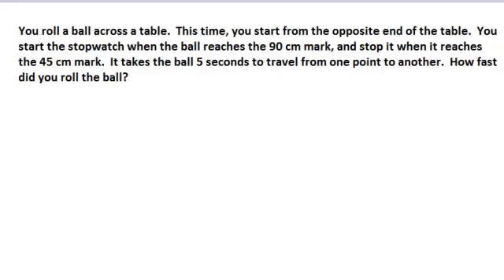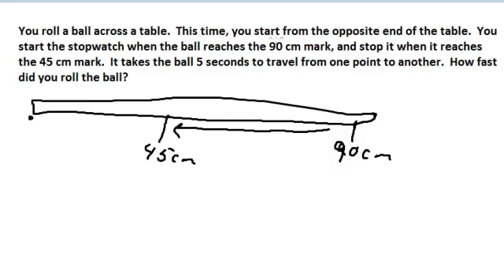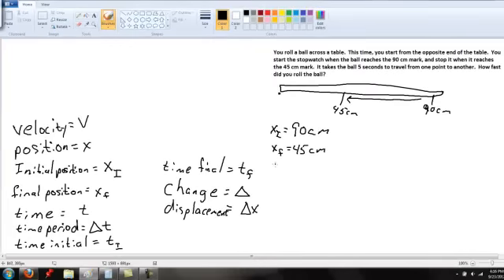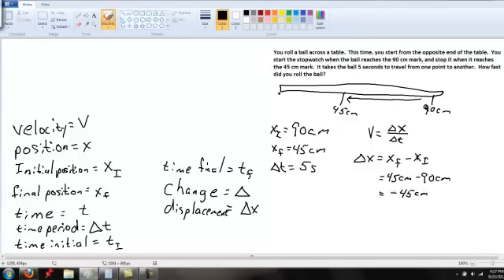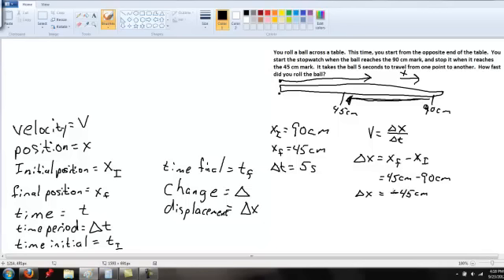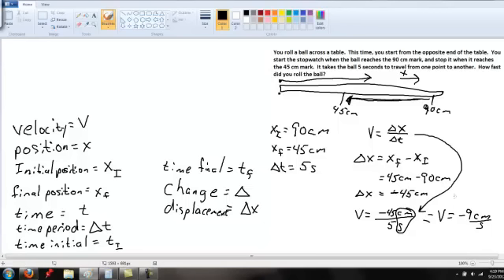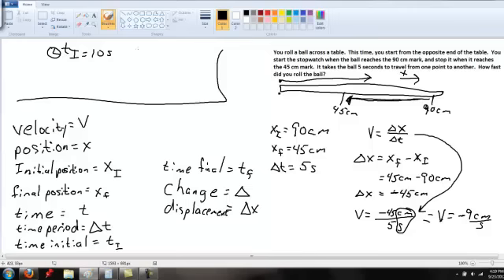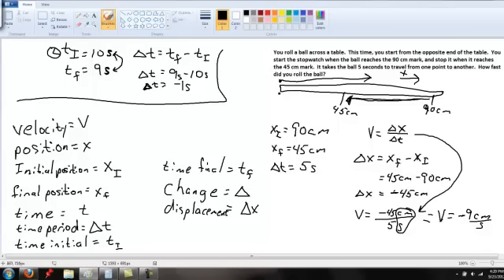The Meaning Behind a negative displacement, velocity and time period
A short video showing the meaning behind a negative displacement, time period or velocity.